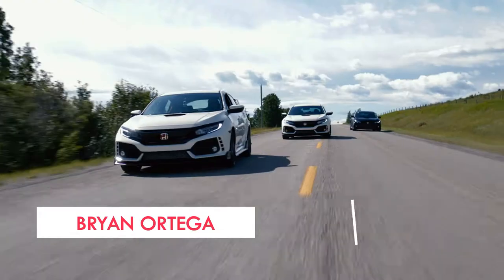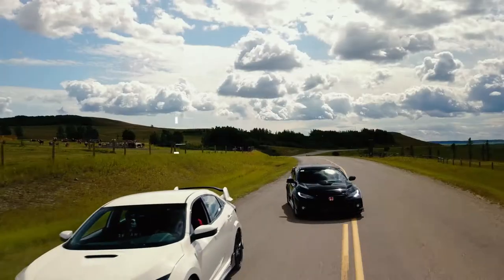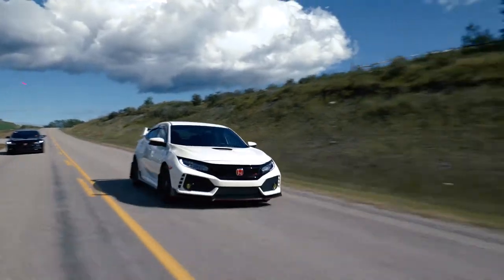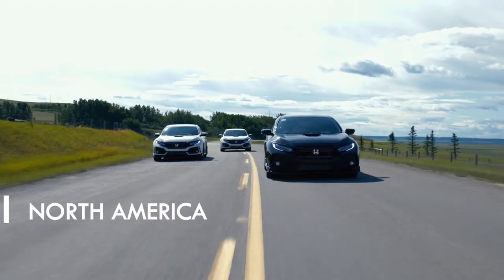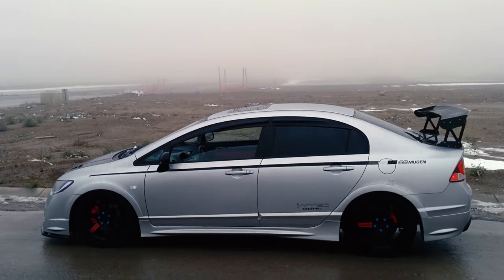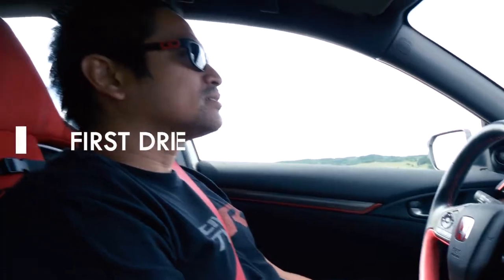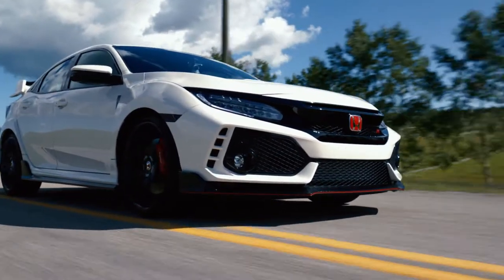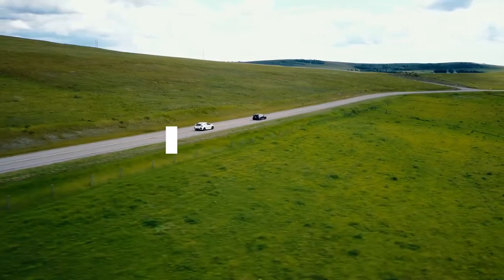Honda Civic Type R Story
A project we worked on with our clients at Honda to show the impact their vehicles have, on a more personal level.